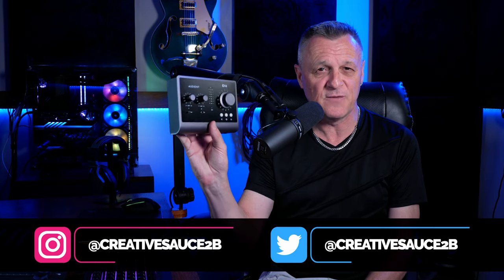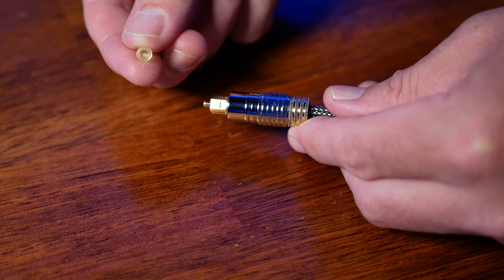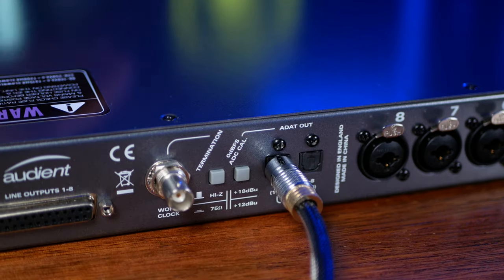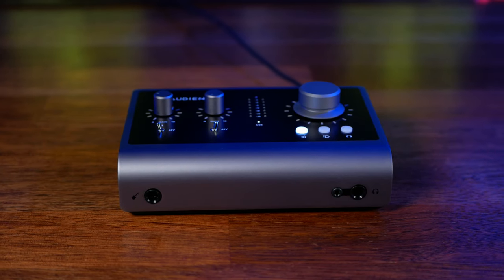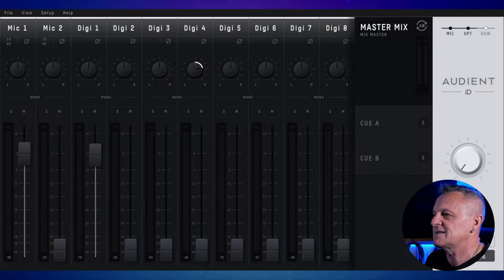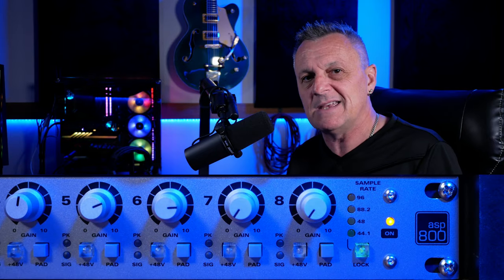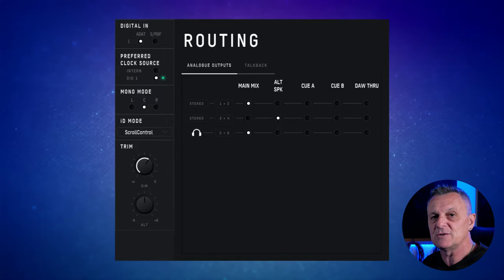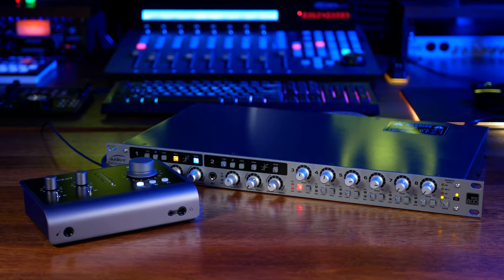How to Expand Your Interface With ADAT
In this video we learn how to expand your interface with ADAT, using the Audient iD14 MKII and the ASP 800 - getting 8 extra input channels!